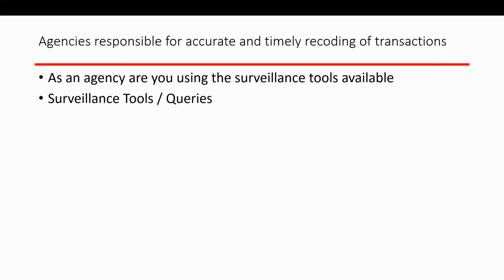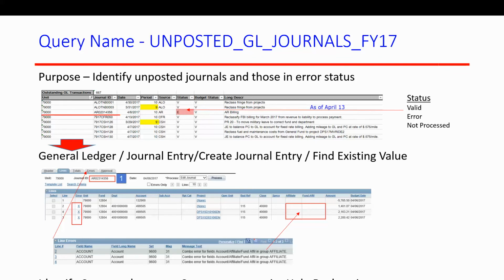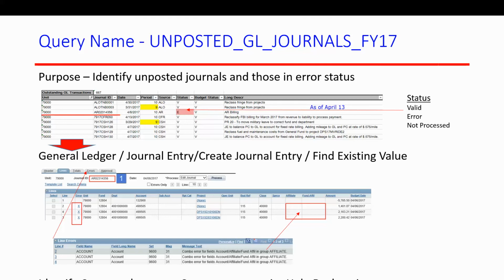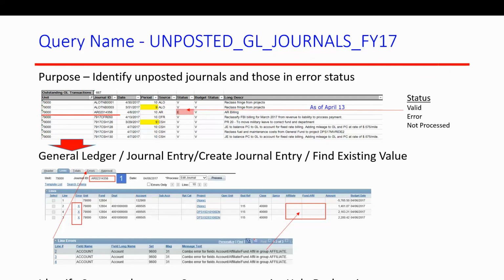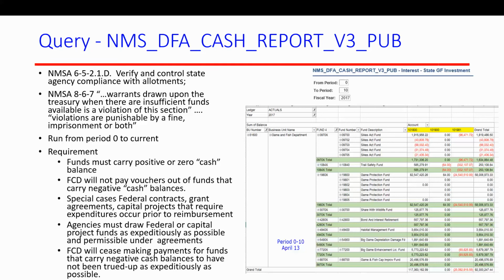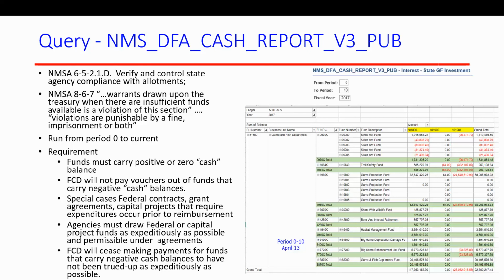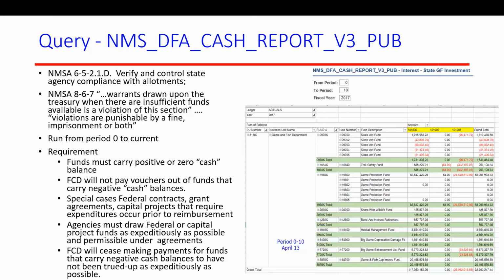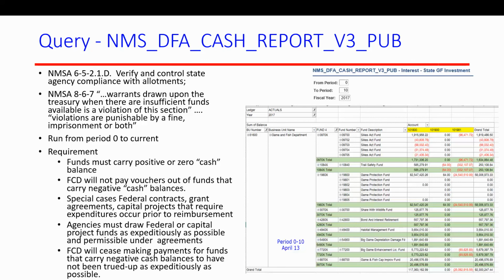Slide 2 2017 04 26 10 02 09